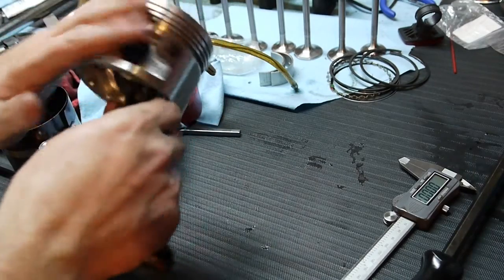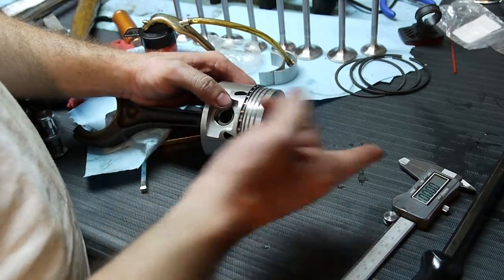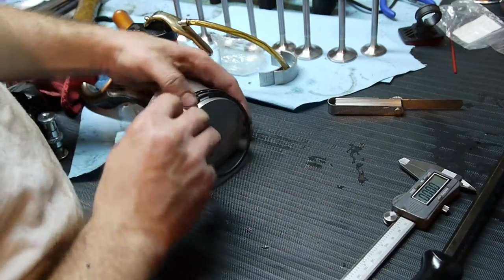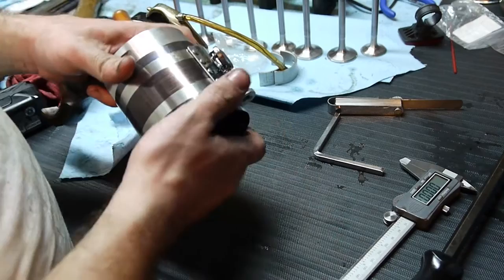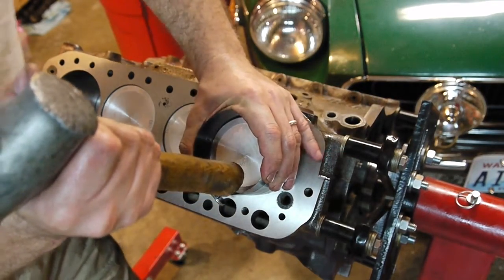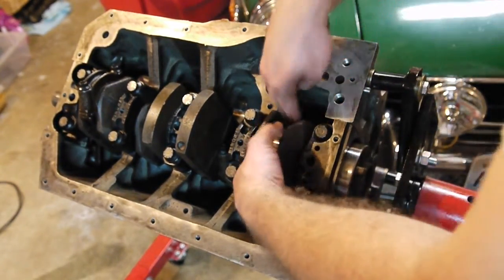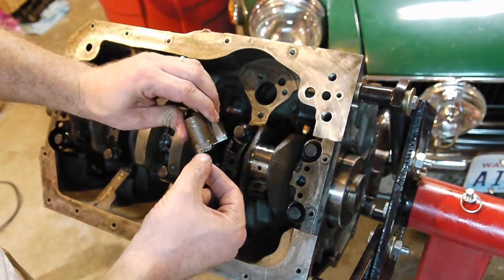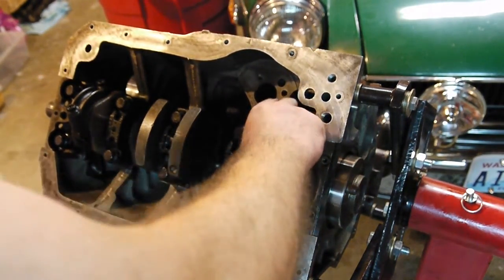Installing MGB Piston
Installation of a piston into MGB engine block